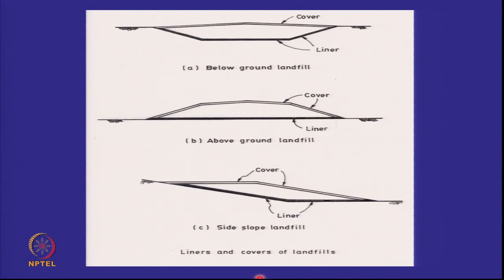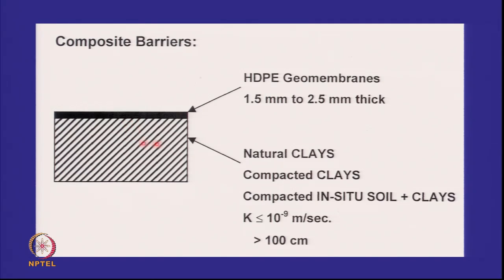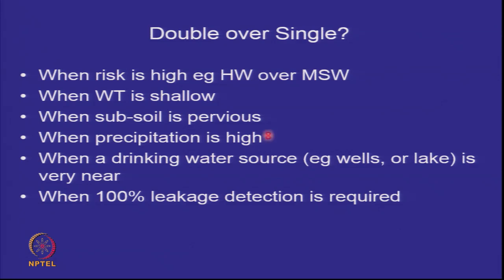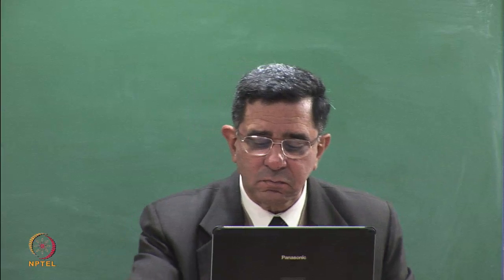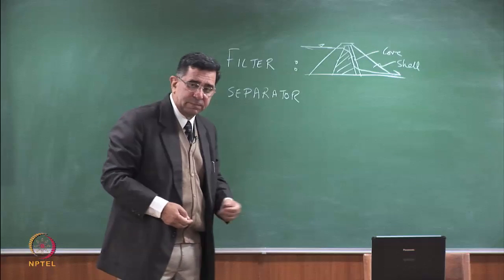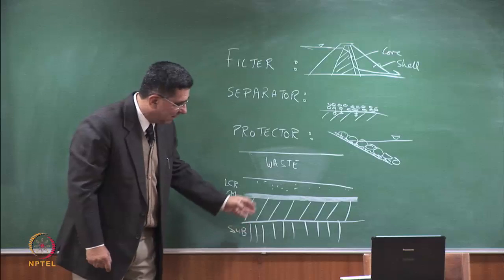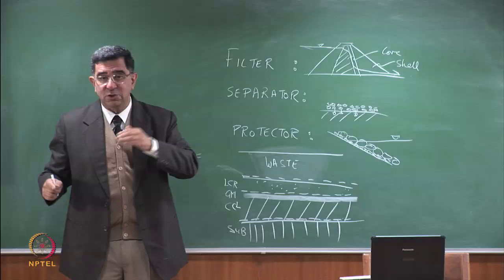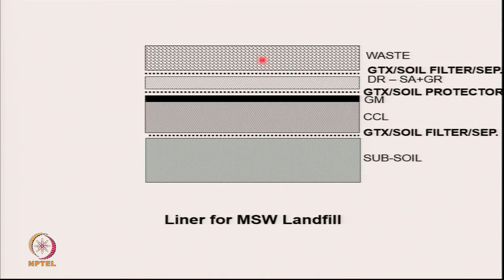Liners for Landfills - Part 2